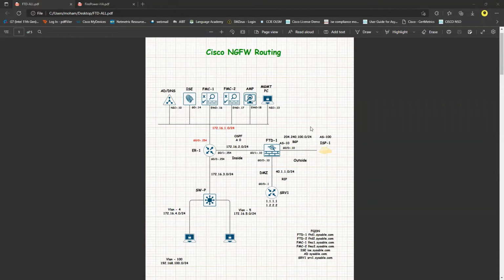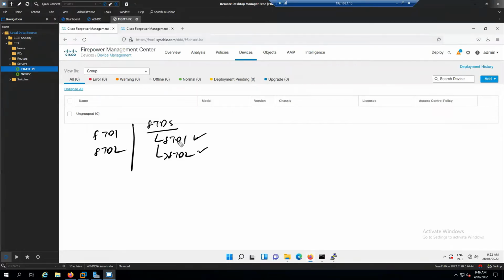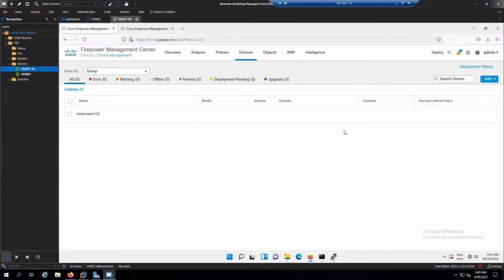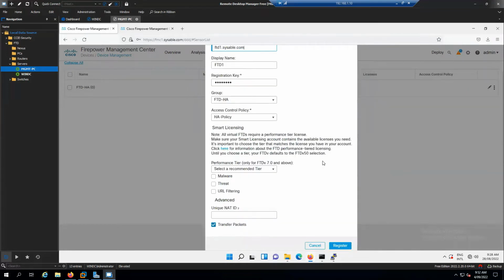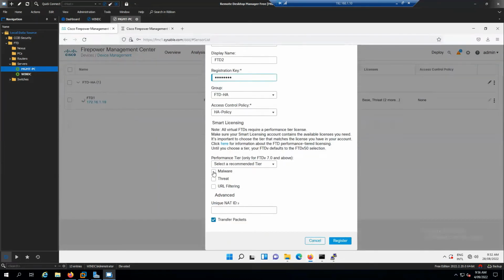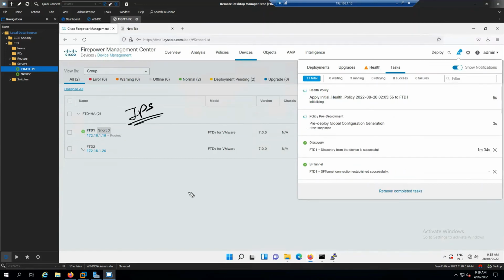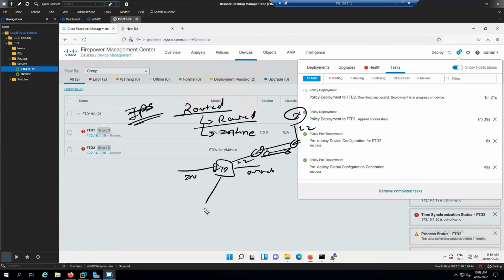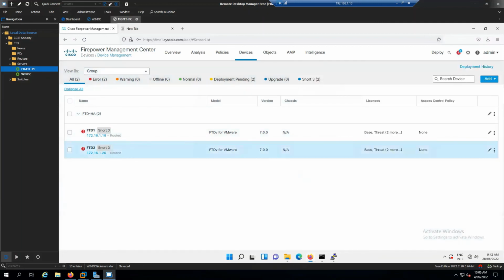FTD 07 FTD Integration with FMC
In this video you will learn to integrate FTD with FMC